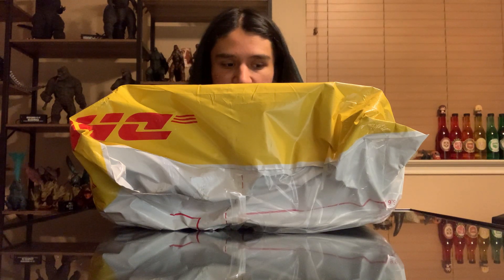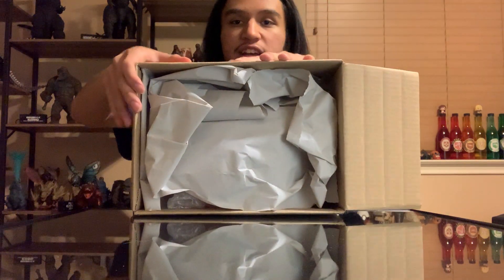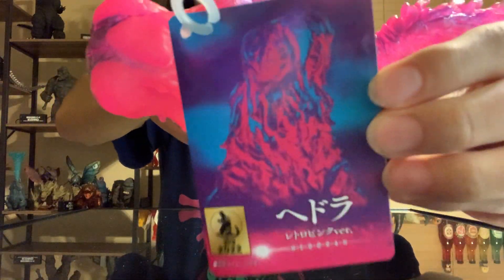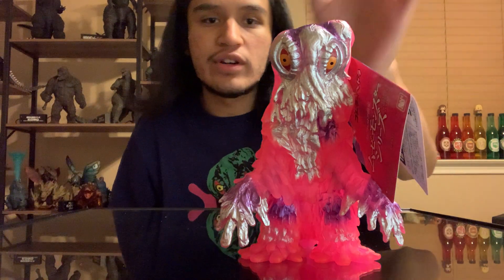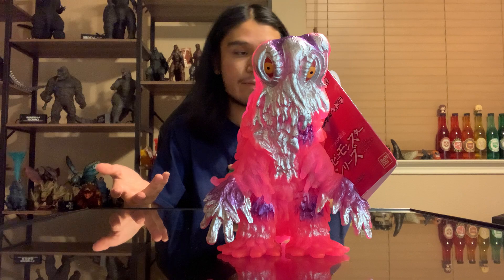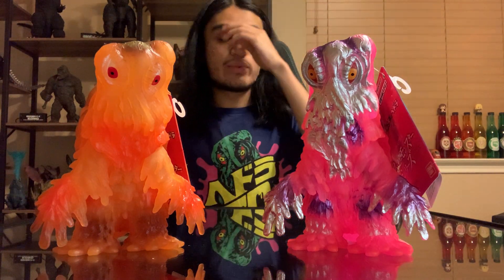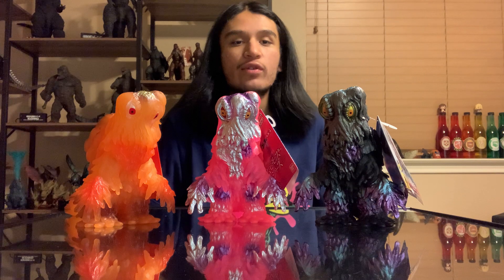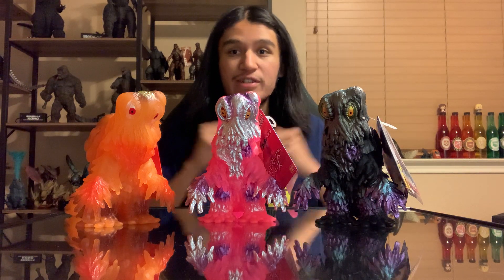Bandai Movie Monster Series Hedorah Retro Pink Version Unboxing & Review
Definitely a must pick up if you're a fan of hedorah! The pink pops out so well and the highlights of metallic purple and silver add to the figure as a whole. Let me know what y'all think!